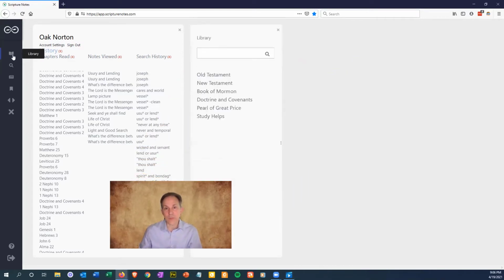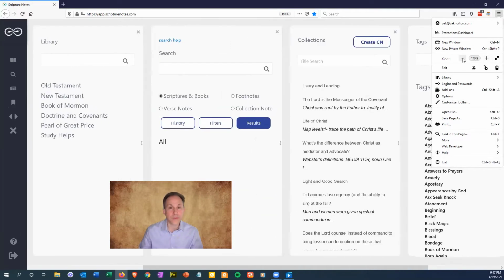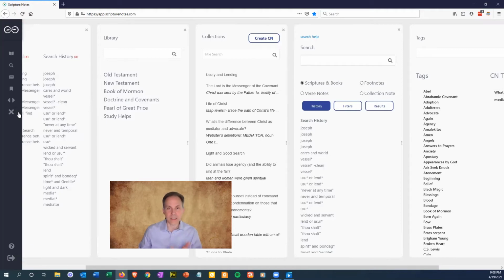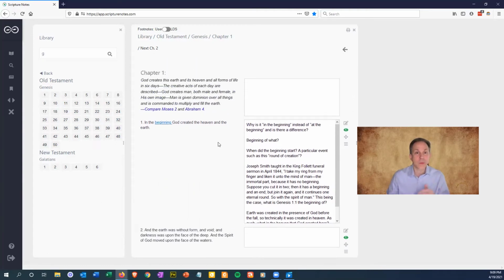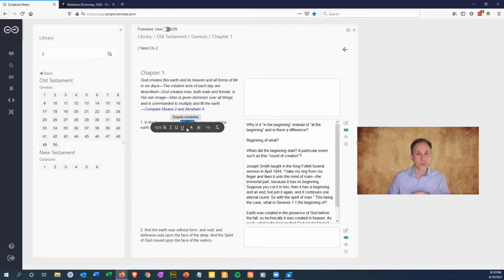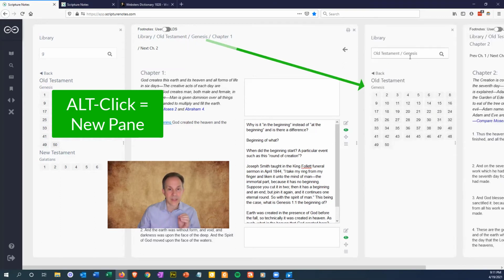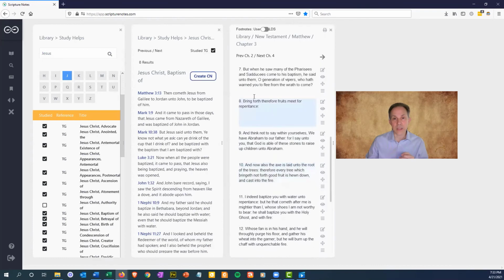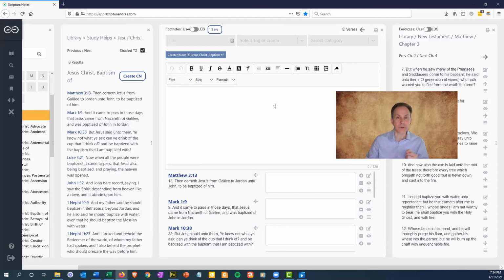Scripture Notes Training Video 2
- In this video, we cover basic navigation features, and the library and reading panes. If this is your first look at Scripture Notes, it's an advanced scripture study tool with an incredibly flexible interface. Try it out today and you'll discover a tool you never want to be without.